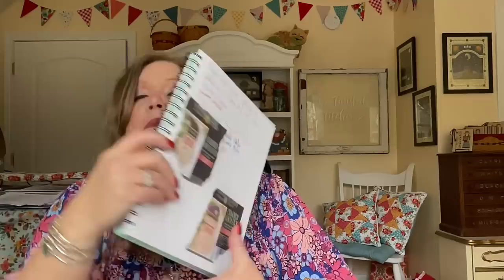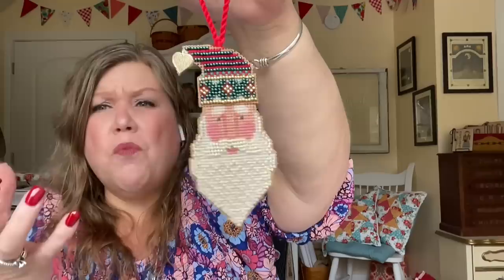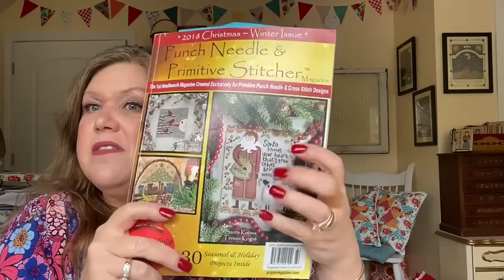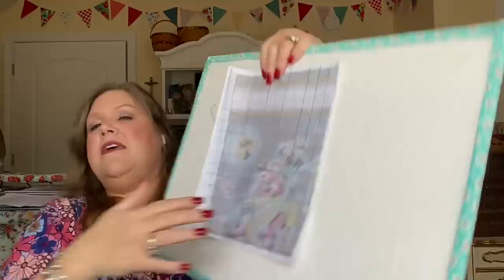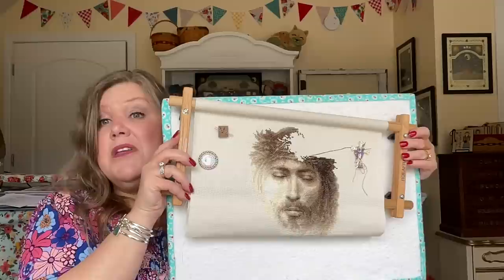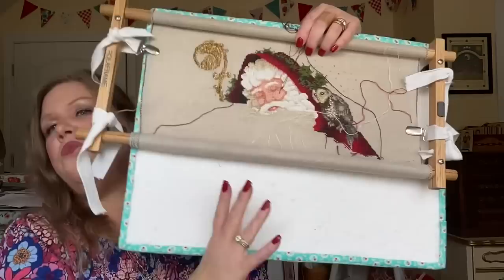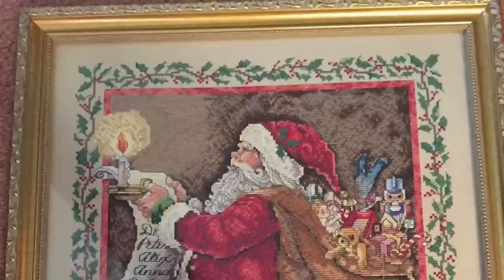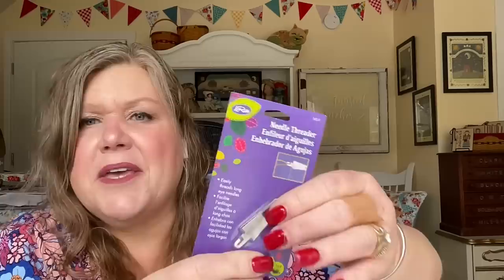April 2023 - FlossTube with Vonna Pfeiffer, The Twisted Stitcher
Welcome to my update for March/April 2023:
FINISHES:
Jolly Squirrel by Pigeon Coop Designs
Charmed Santa Faces, Series I by Mill Hill
Statehood Splendor Series by Thread Milk Designs

Santa Knows by Teresa Kogut
Angels by The Prairie Schooler - link for my "Gloria en excelcis Deo" coming!
Santa & Friends stocking by Dimensions Gold Collection
Jesus by Vervaco
Year Rounds by The Prairie Schooler

***MONOGOMOUS MAY: ***
Lavender and Lace Santa of the Forest

***WOWS!***
Dwight's "Grandpa's House" by P. Buckley Moss / June Grigg Designs
Marne's "Santa's Wish List" by Donna Yuen for Better Homes and Gardens
Cathy's "Santa's Wish List" by Donna Yuen for Better Homes and Gardens
Angelia's "Lost No More" by Greg Oleson for Dimensions Gold Collection
@rainvalleystitches on Instagram: Jeweled Elephant by Shannon Christine Designs
@academicstitcher on Instagram: Blackbird Designs Christmas Garden
Kathy A. on Facebook "Angel of Love" by Marilyn Leavitt Imblum for Lavender and Lace

***TIPS***
LoRan needle threader with lobster claw scissors fob